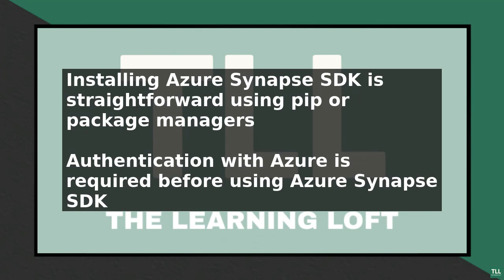Step By Step Guide To Azure Synapse Sdk (2025)